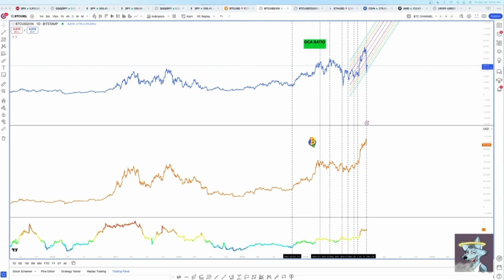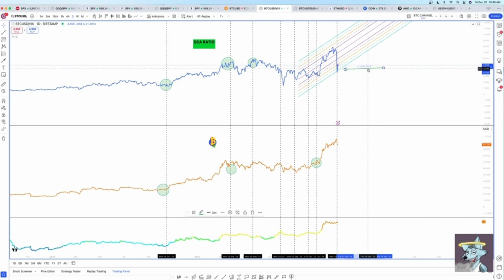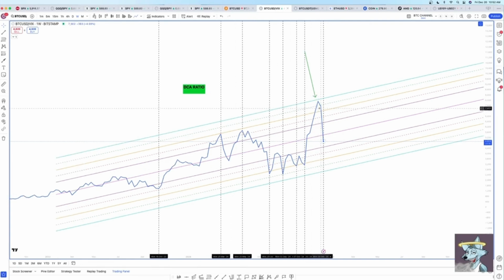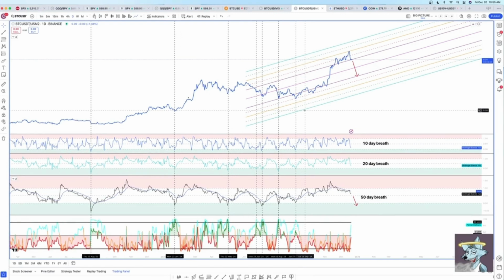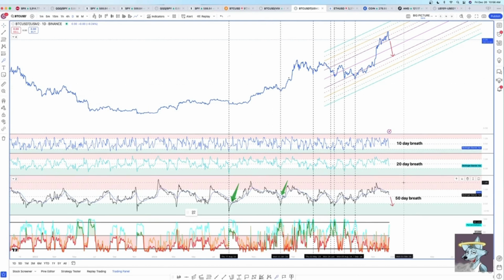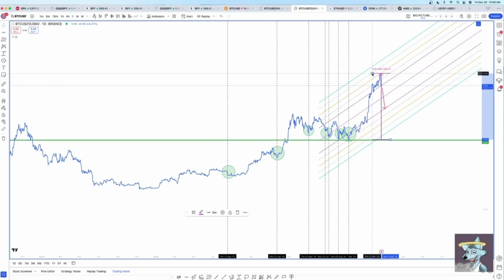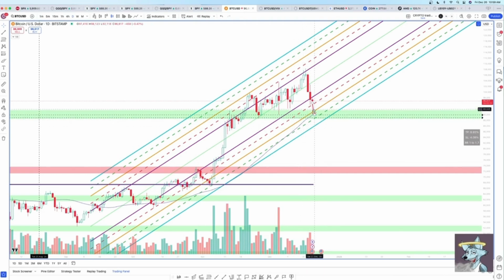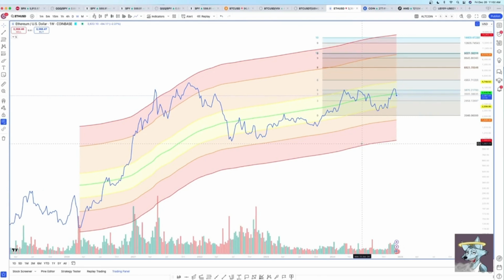DCA system trigger BUY signal for bitcoin?!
In this video, we will look at a dollar cost average ratio triggering a buy signal for bitcoin after breaking key levels.